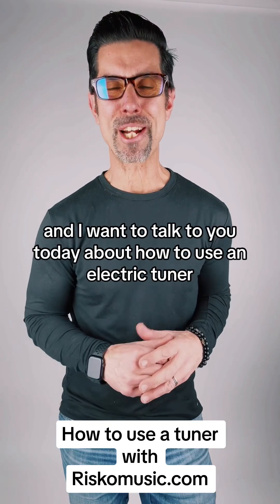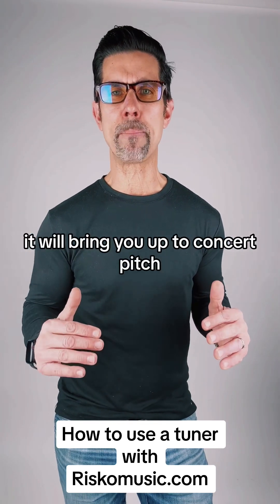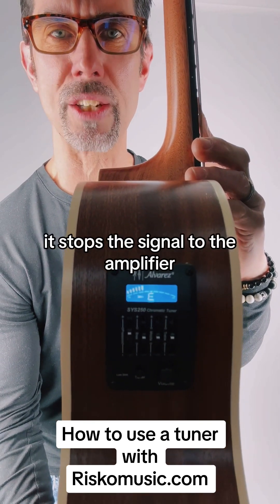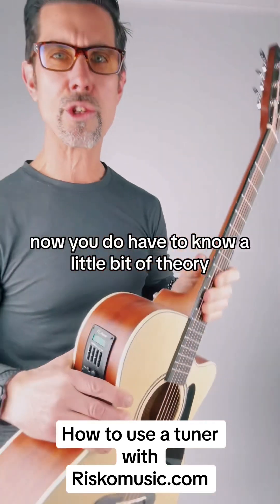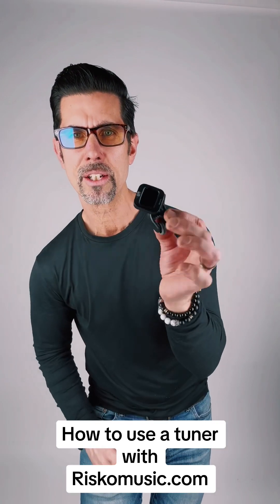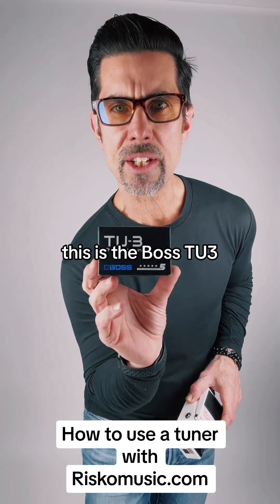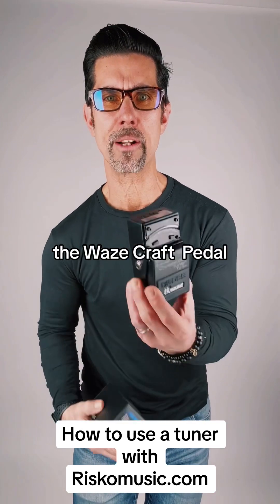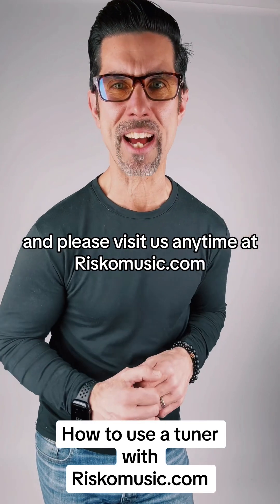How to use a tuner with Riskomusic.com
Learning how to use a tuner is important for a few reasons.

First of all you want to be in tune.

Second, using a tuner will keep you up to pitch, meaning, when you use the tuner your instrument will be tuned up to concert pitch. If you play with a keyboard player or any other instrument that is "in tune to concert pitch" you will be in tune with them.

Third, keeping your instrument in concert pitch keep the proper tension on the instrument.

Clip on tuners are very popular and super convenient. You just clip it on any instrument play a string, and the tuner will indicate whether  to tune up or down.

Many acoustic/electric guitars have a built in tuner. The tuner with work whether the guitar is plugged in or not. Another cool thing built in tuners and pedal tuners do is silence the sound to the amp when engaged so the audience doesn't have to listen to you tune.

Pedal tuners are in most guitarist, bass players and electric string players (mandolin, ukulele, fiddle etc)  pedal boards. They also silence the sound to the amp when engaged. Many pedal tuners will accommodate drop tunings, alternate tuning, flat tuning and more. Another great feature with the BOSS pedal tuners is the also serve as a power supply for up to five additional pedals.

Below are links to the guitar in the video as well as the pedal tuners. The clip on tuner link will be up soon. The clip on tuner are available at Riskomusic.com. Please reach out if you have any questions.

The Mike Risko Guitar Book A and Book 1 both have instructions for tuning. Book A shows relative tuning (tuning the guitar to itself) and the use of a clip-on, built in and pedal tuner. Book 1 contains the information in book A but add the use of harmonics for tuning.